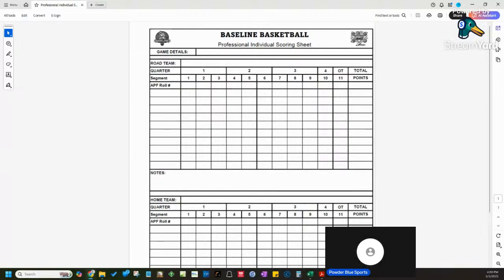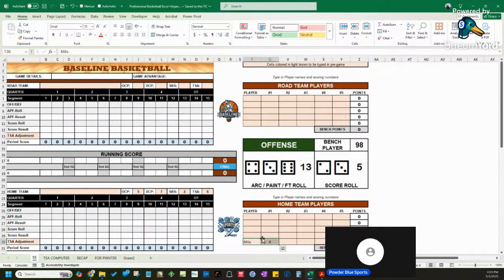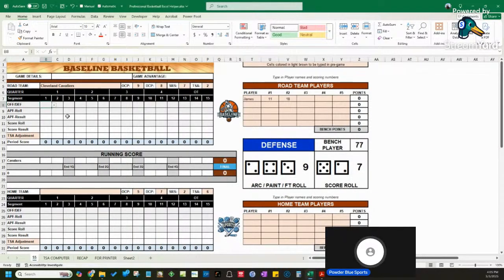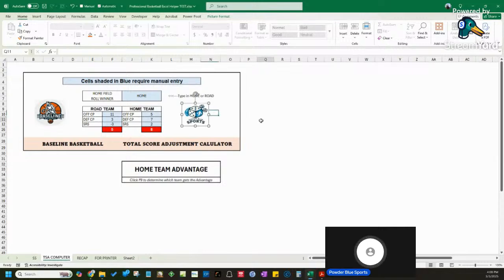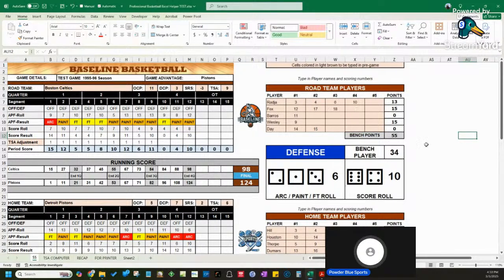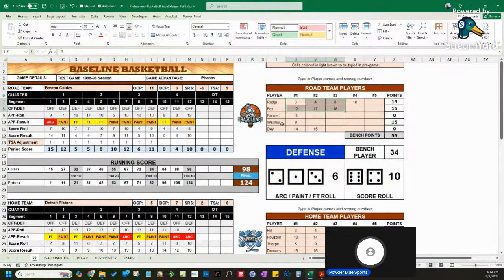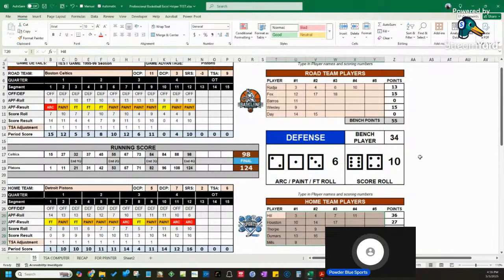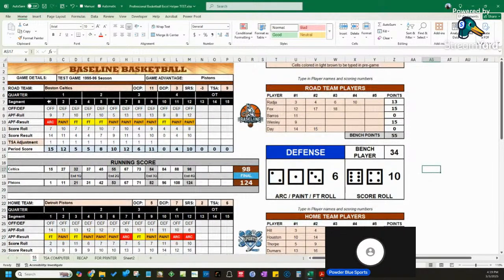Post-Release Items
Discussed, the Paper individual score sheets, the Excel Helper sneak peek, and discussed the individual player scoring.